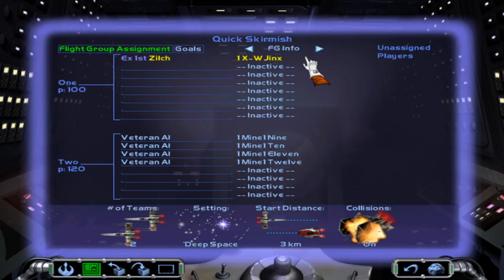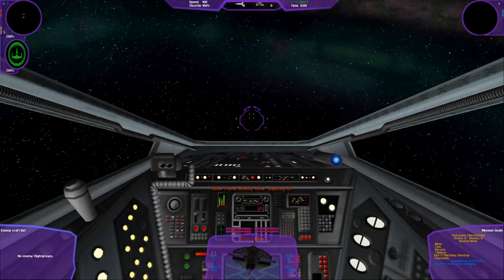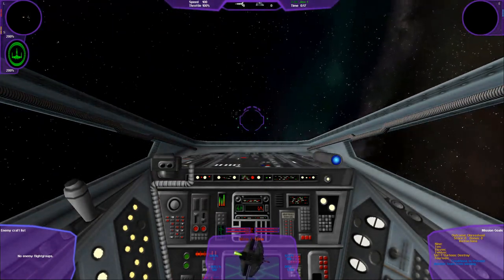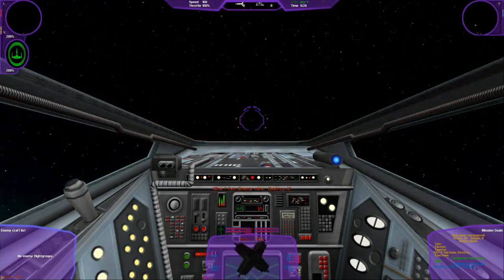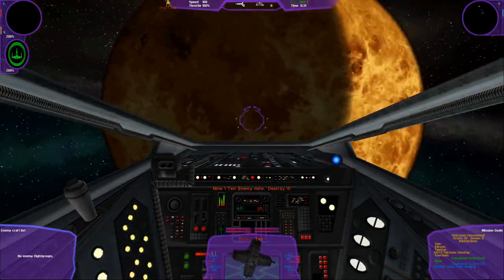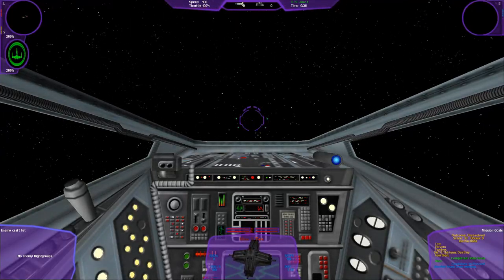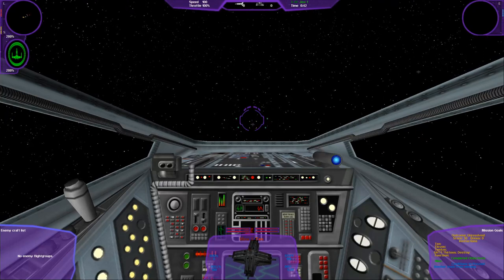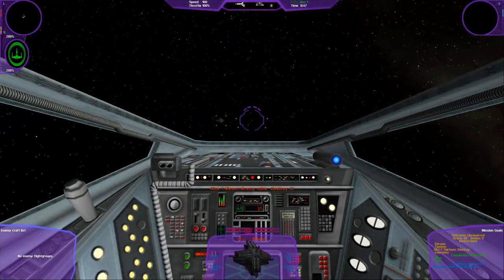X-wing Alliance - Gunnery Training Course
If you're having trouble defeating the insane odds in X-wing Alliance, maybe give these scenarios a try. These kinds of missions will improve your aim and maximum engagement range, which will decide success more than most other things you could practice.